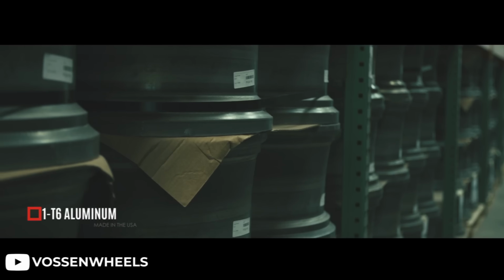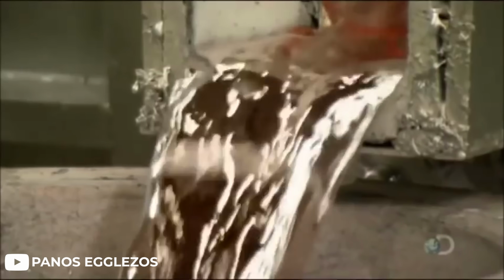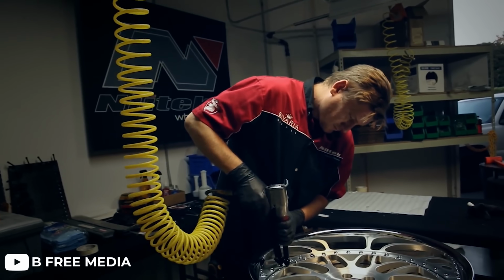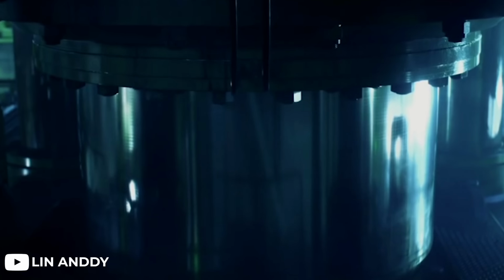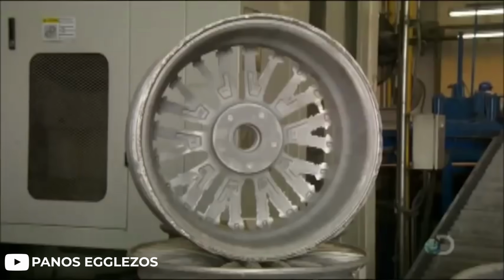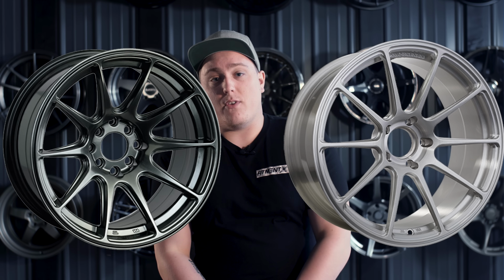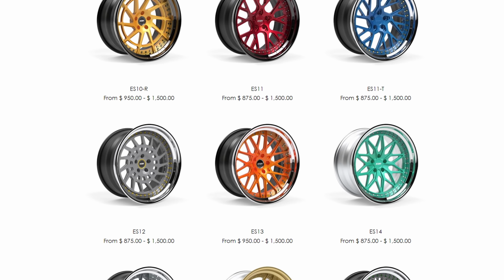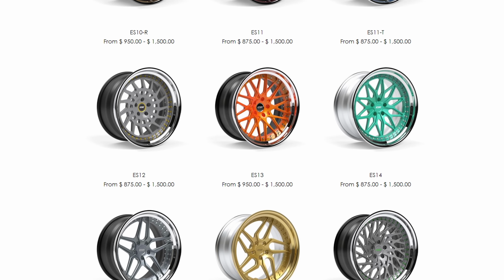What are Forged Wheels? | The Build Sheet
We've all heard someone bring up forged wheels vs cast wheels, but what exactly are the differences? Today Gel’s goes into detail about the processes used to make forged wheels, and why they are usually not too cheap. What wheels are you planning on getting next?

Right now is the best time to get a new set of wheels:

Get low with some new suspension!